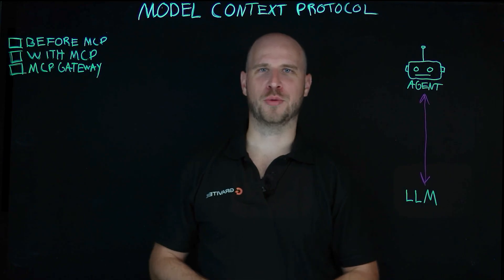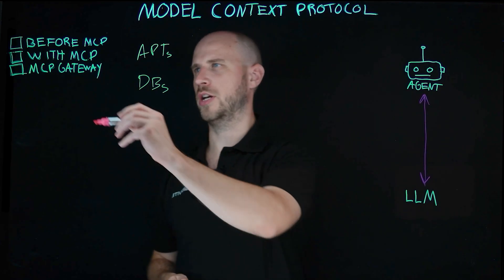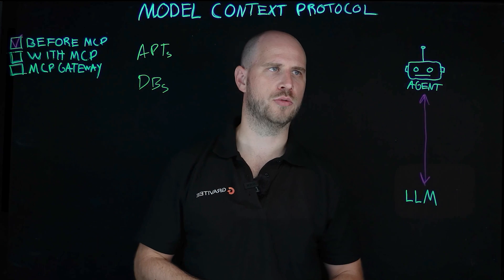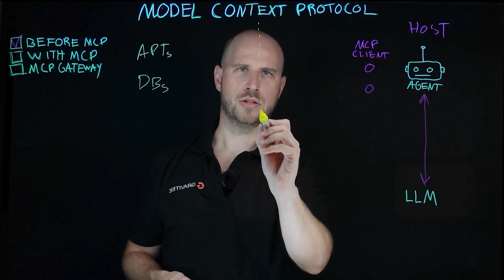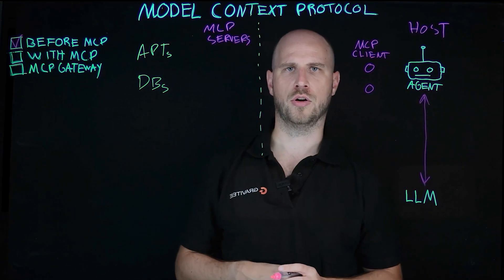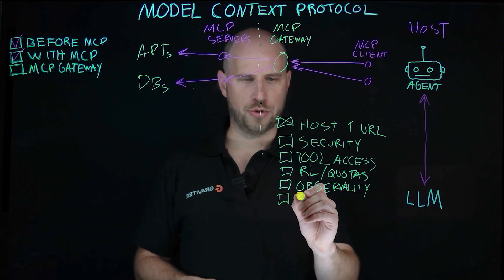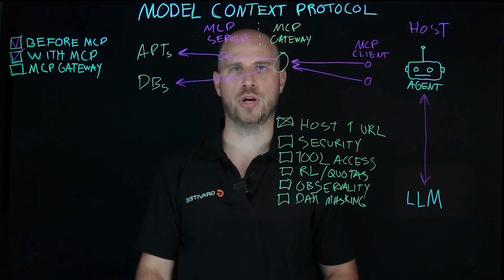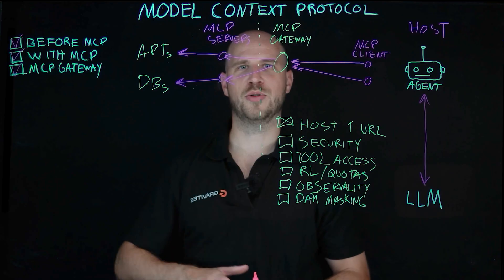MCP Explained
Follow Gravitee CPO Linus Hakansson as he takes you through the challenges organisations faced before MCP, how it solves for those challenges, and how Gravitee allows you to implement MCP Servers in a secure and governable way.